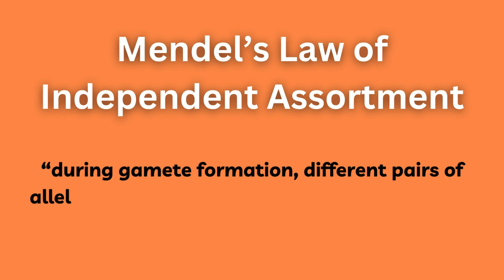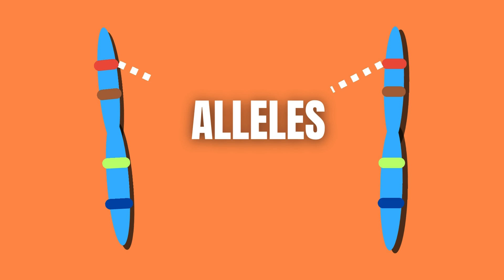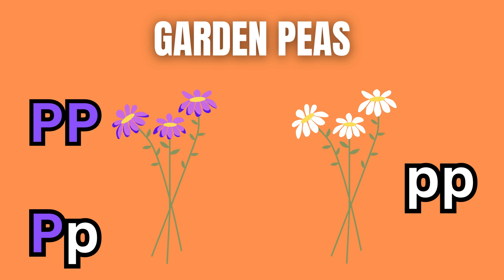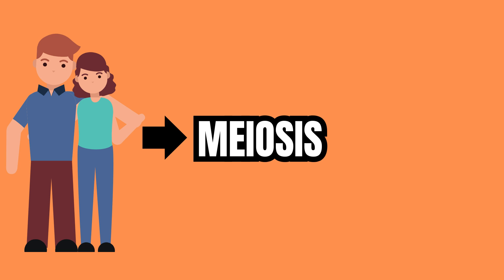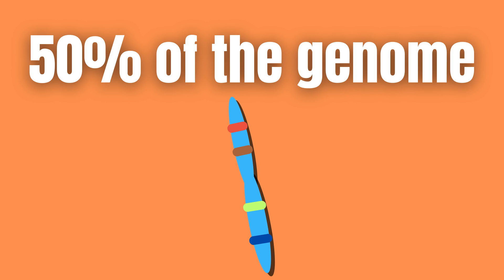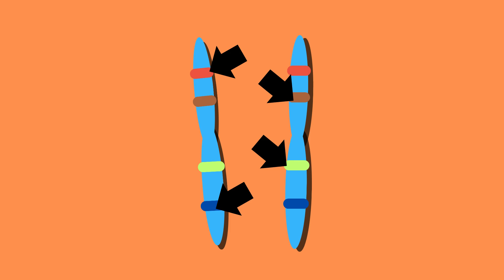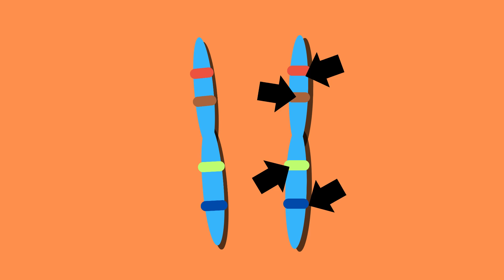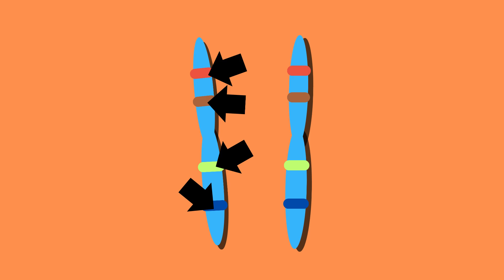MENDEL'S LAW OF INDEPENDENT ASSORTMENT (Simply Explained)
Mendel’s Law of Independent Assortment states that “during gamete formation, different pairs of alleles segregate independently of each other.” Alleles are different versions of a particular gene which are found at the same chromosomal location and these alleles can either be dominant or recessive. Every individual has 2 alleles for every autosomal gene, one from dad and the other from mom. Parent cells undergo meiosis to create gametes that contain 50% of the genome of the parent, meaning only 1 of the 2 alleles is given to the offspring by each parent.

What Mendel’s Law of Independent Assortment effectively states is that which one of these 2 alleles is given is entirely random. In addition, the particular allele given in one location does not affect which allele will be given at another location.

However, this only holds true for unlinked genes, because it is more likely for linked alleles to be inherited together.

Lewis, R. G., & Simpson, B. (2023). Genetics, Autosomal Dominant. In *StatPearls*. StatPearls Publishing.

Mackay, T. F. C., & Anholt, R. R. H. (2022). Gregor Mendel's legacy in quantitative genetics. *PLoS biology*, *20*(7), e3001692.